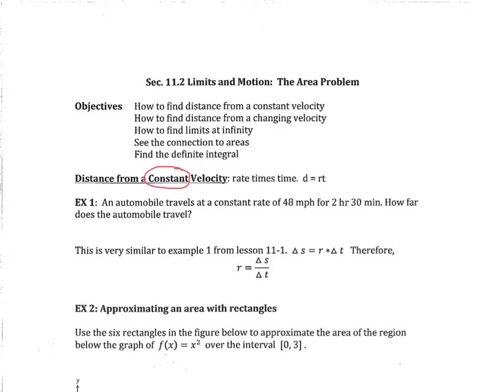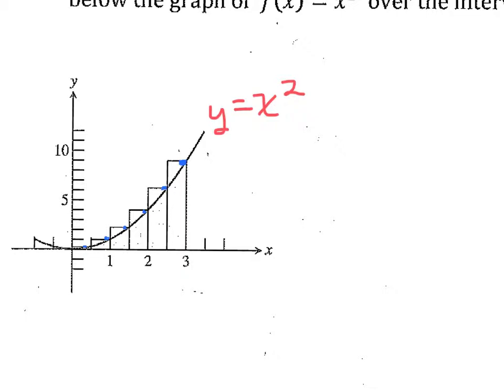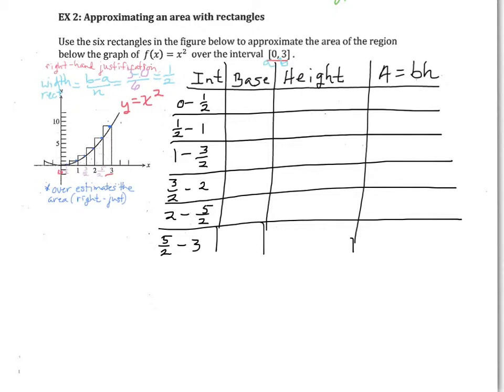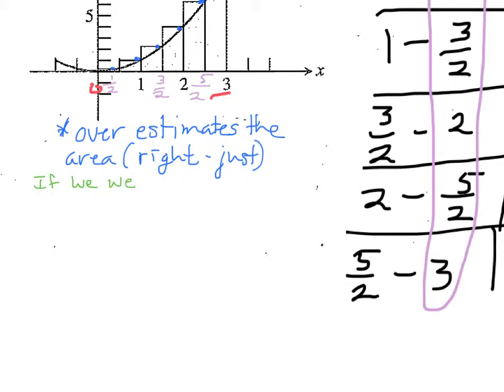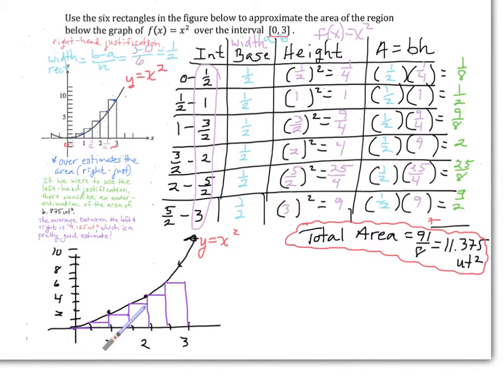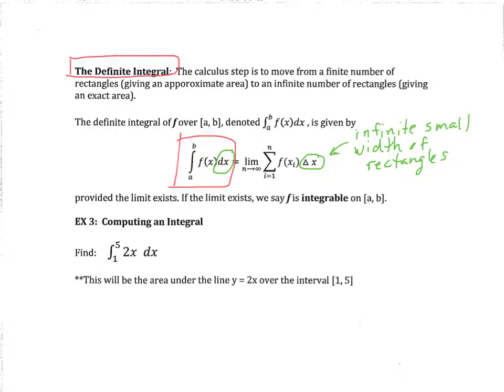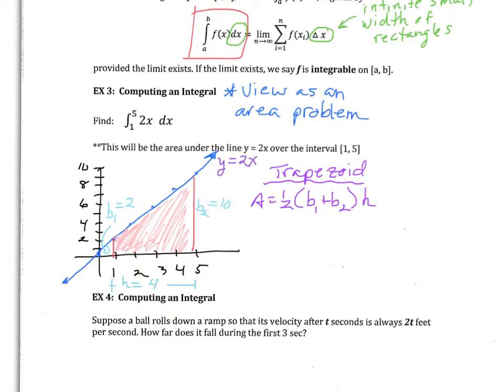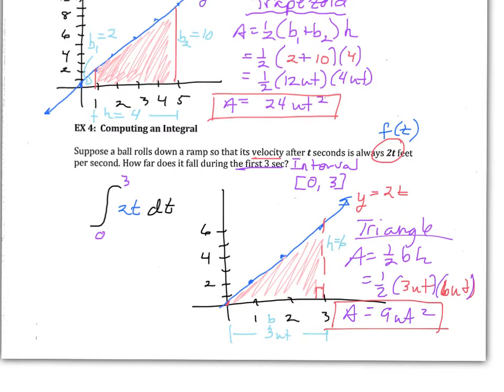PC 11-2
Pearson, Demana, PreCalculus, Lesson 11-2, the area problem